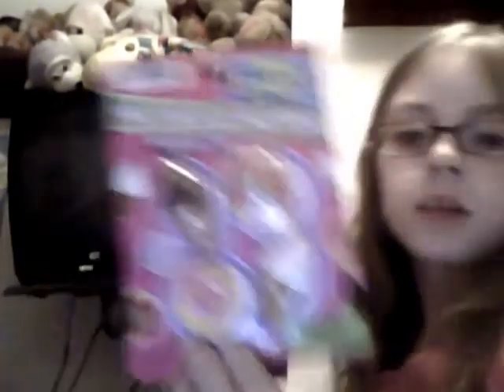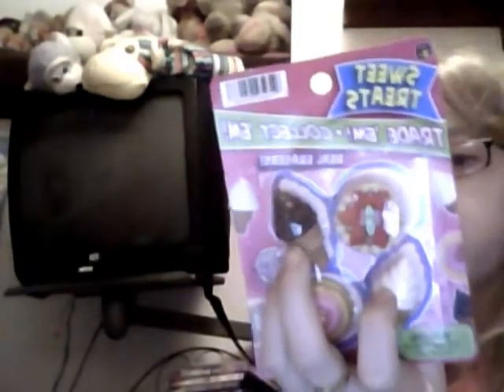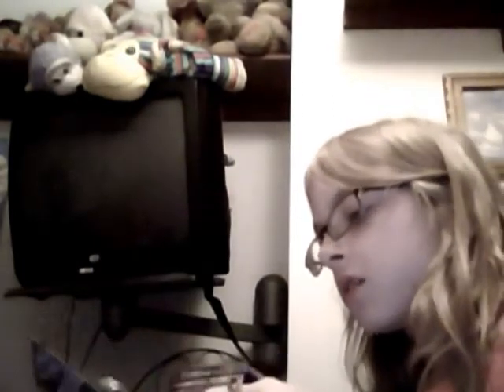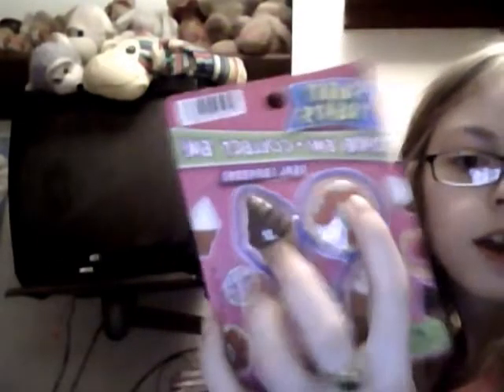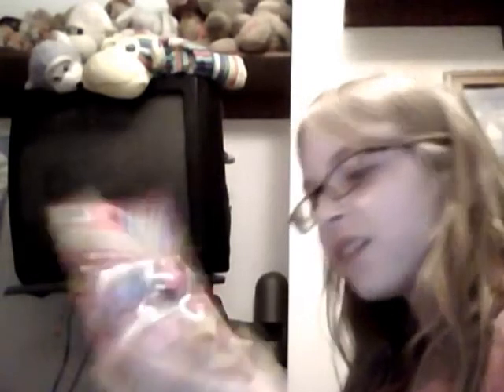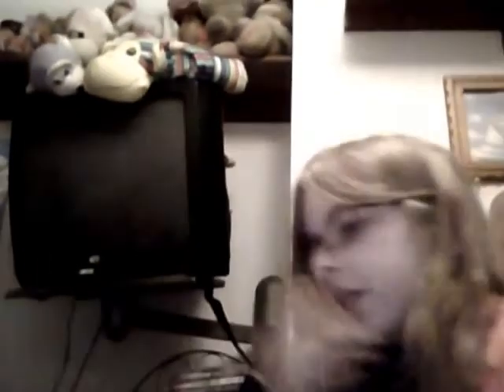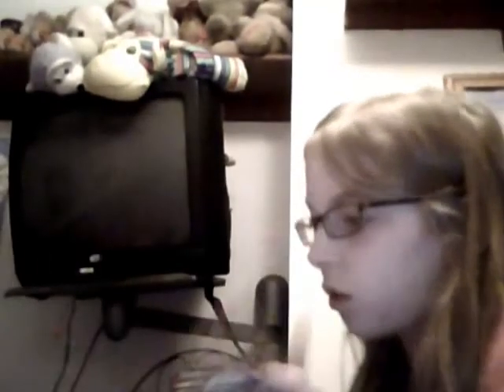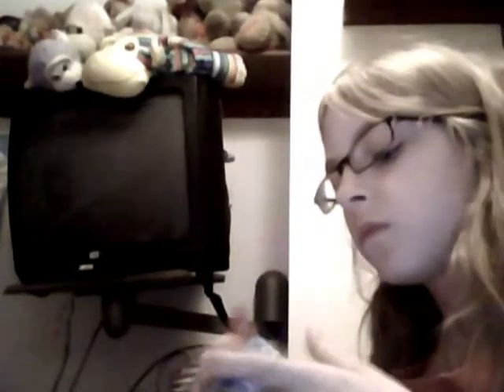my doll stuff